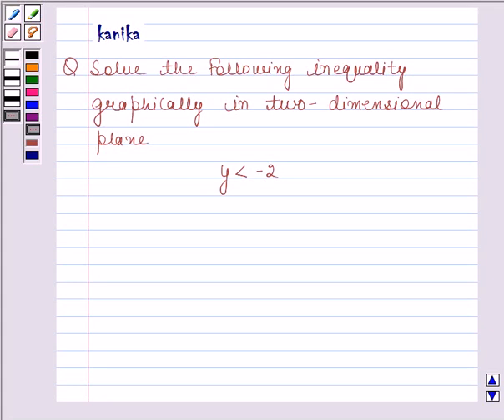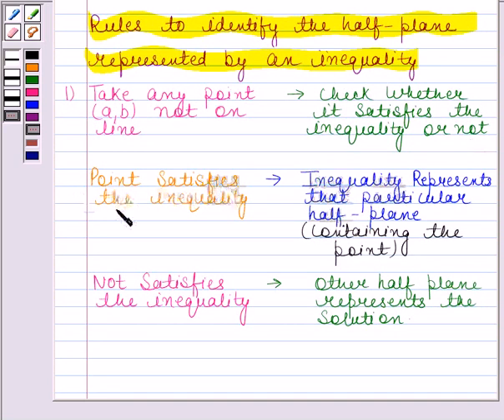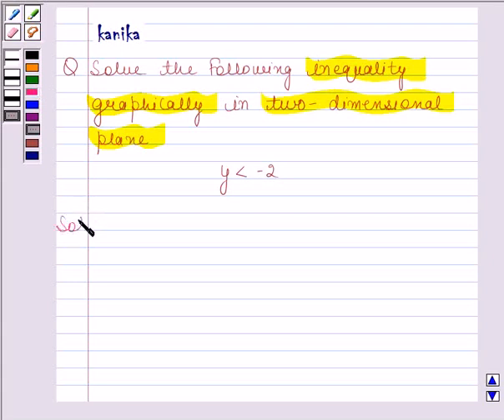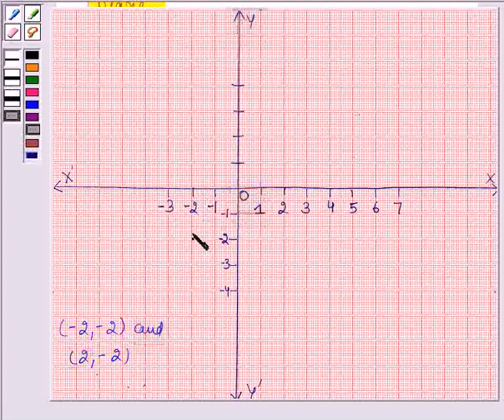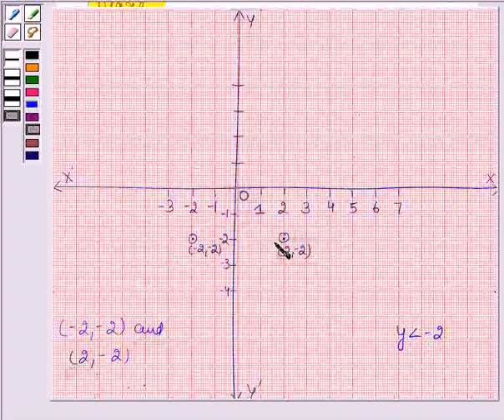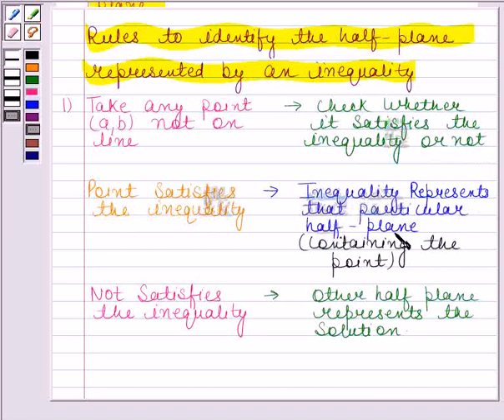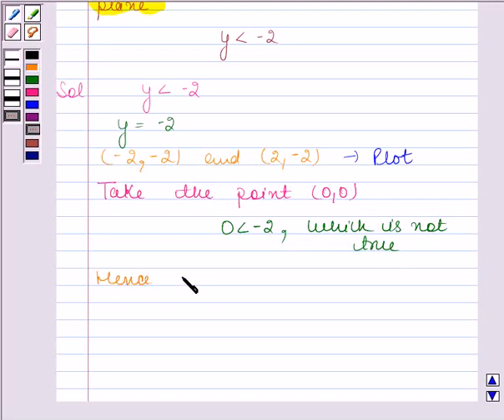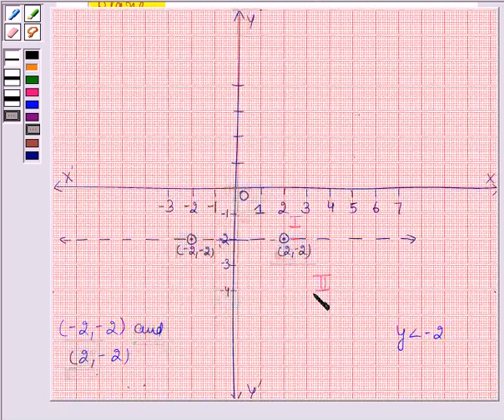Maths XI NCERT 6 6 2 9